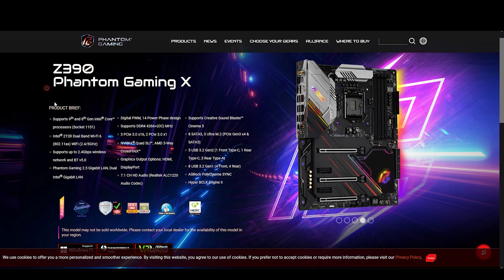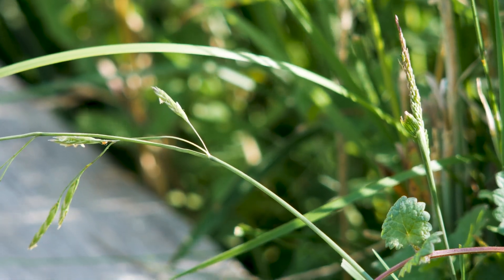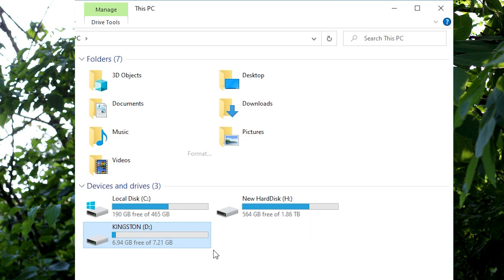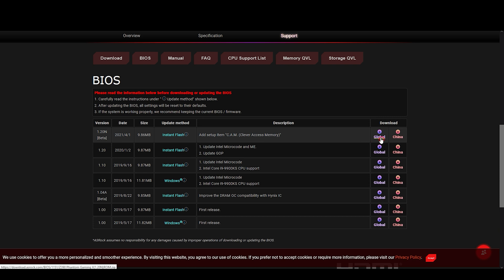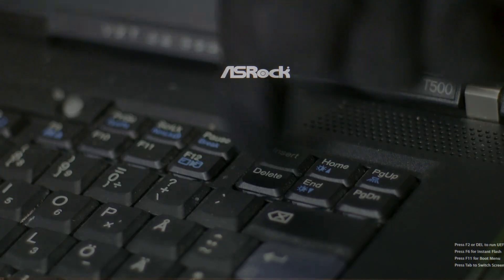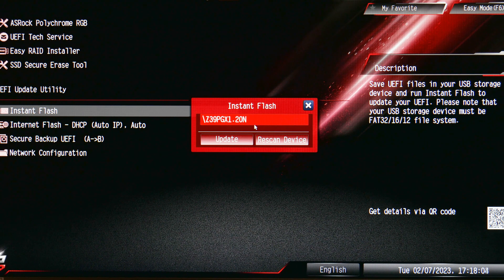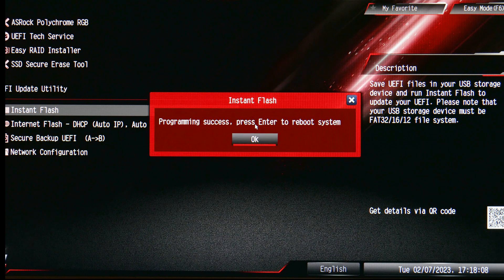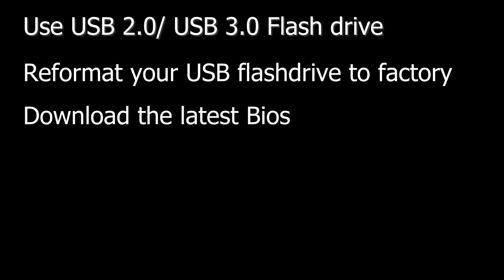How to update your motherboard's Bios Tutorial in under 5 minutes!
In today's video you will learn how to update the Bios of your motherboard in under 5 minutes!

Support us!